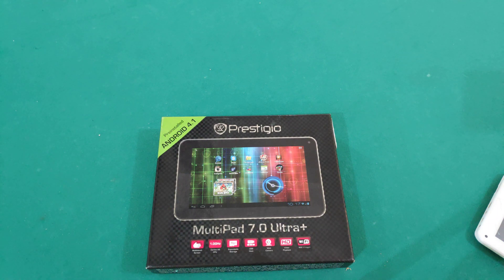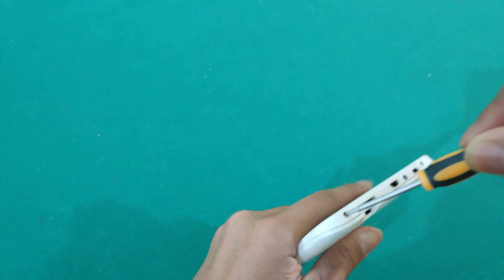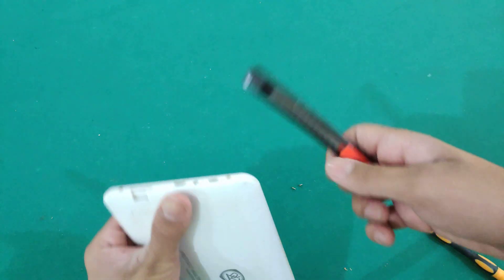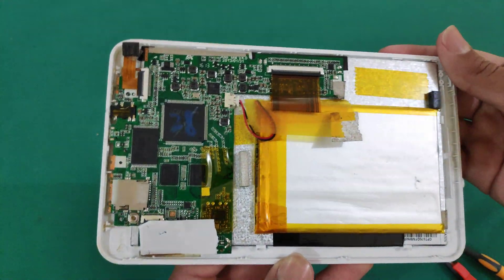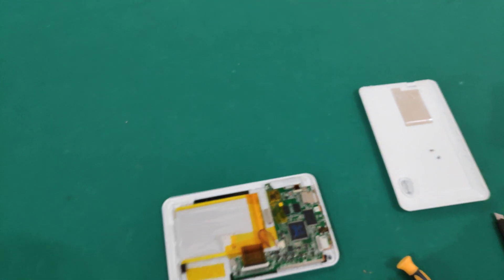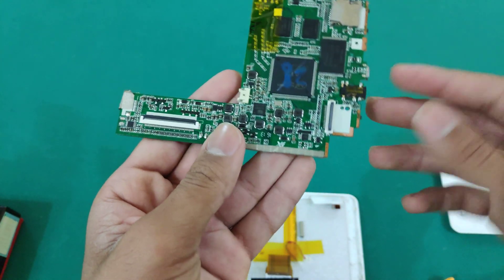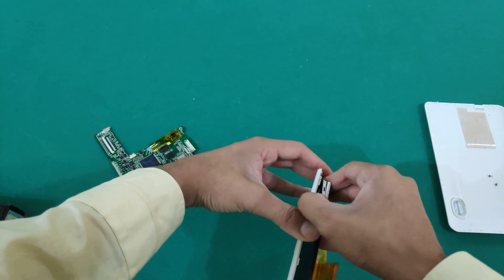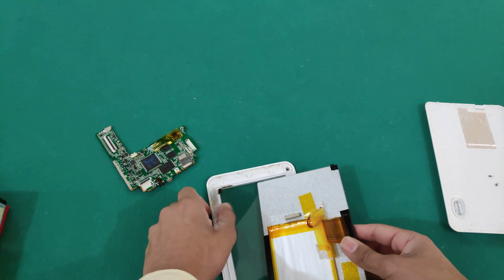Prestigio multipad 7.0 Ultra + teardown +screen repair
Welcome back.
Today I'll be tearing down the Prestigio multipad 7.0 ultra +. And I'll also be showing you how you can repair the screen